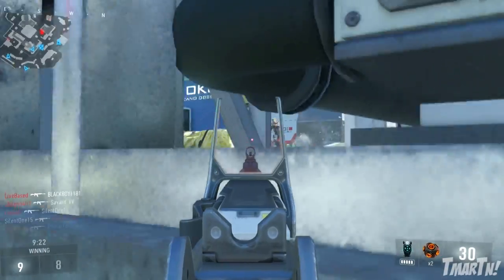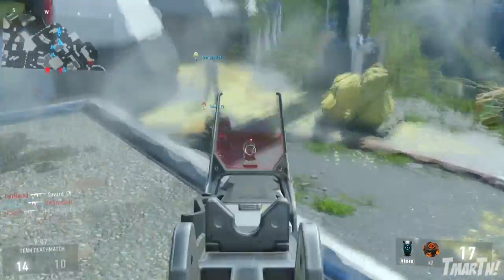Best Starting Gun in Call of Duty: Advanced Warfare! (Multiplayer Tip)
The AK12 is a BEAST! Make sure you guys give it a go :)